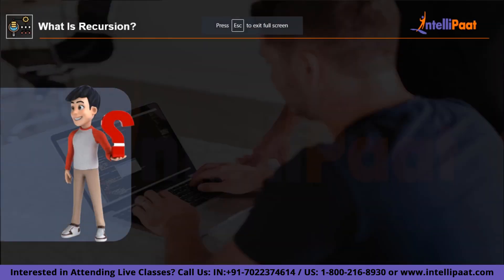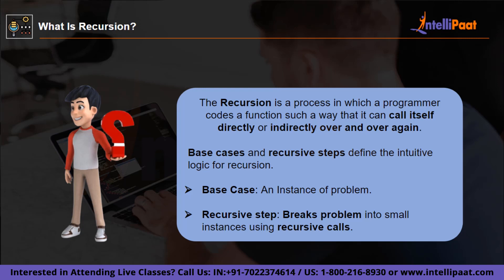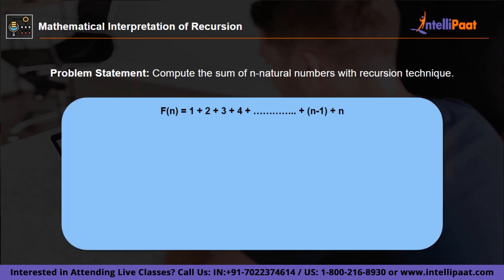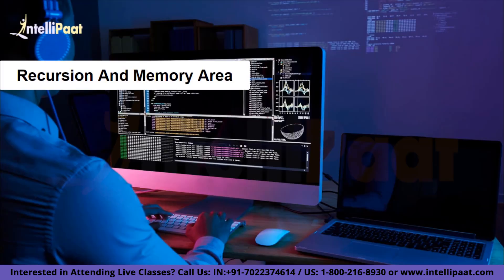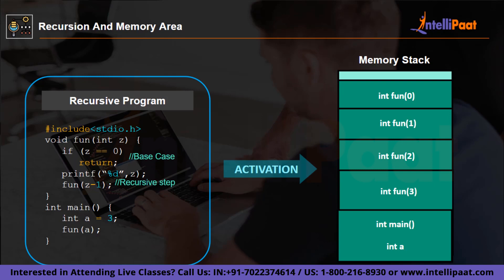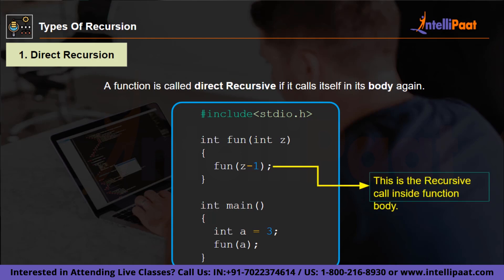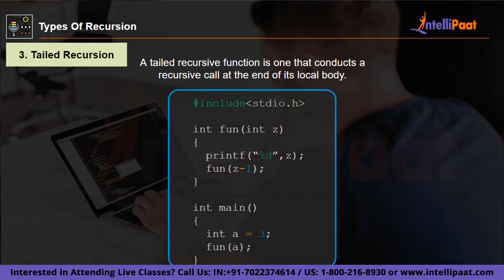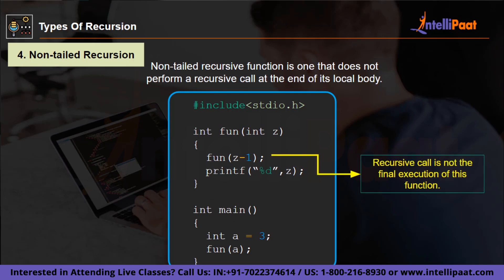What Is Recursion | Recursion Explained | Recursion Tutorial | Data Structures | Intellipaat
Curious about recursion in programming? Join us in this informative video to understand the fundamentals of recursion, a powerful and often misunderstood programming technique!

Recursion is a programming concept where a function calls itself, allowing a problem to be solved by breaking it down into smaller, simpler sub-problems.

🔵In this video, we will demystify recursion and cover the following topics:
00:00 - Introduction
00:45 - What is Recursion?
03:10 - Recursion and Memory Area
03:48 - Types of Recursion

Recursion is a fundamental concept in computer programming that can be powerful when used correctly. Join us in this video to gain a solid understanding of recursion and how it can be leveraged in your programming tasks to solve complex problems efficiently and elegantly!

🔵 Intellipaat Edge
1. 24*7 Lifetime Access & Support
2. Flexible Class Schedule
3. Job Assistance
4. Mentors with +14 yrs
5. Industry-Oriented Courseware
6. Life time free Course Upgrade